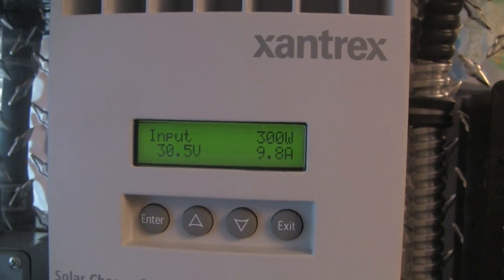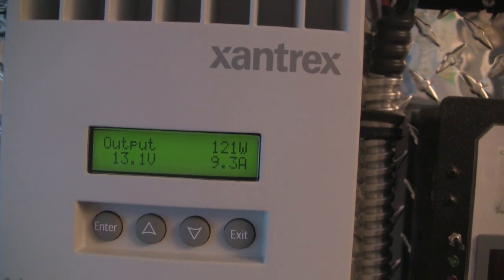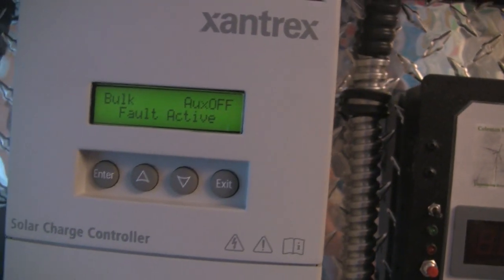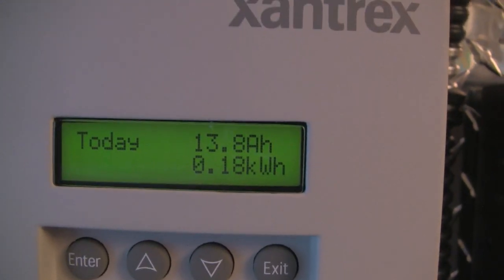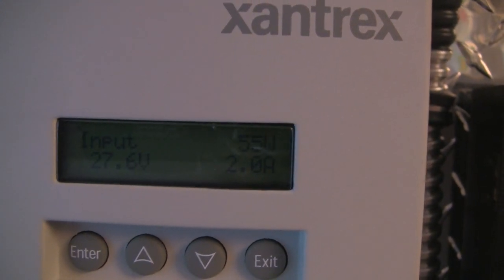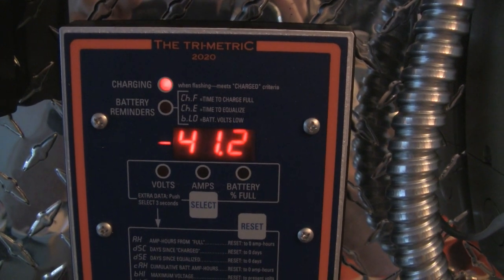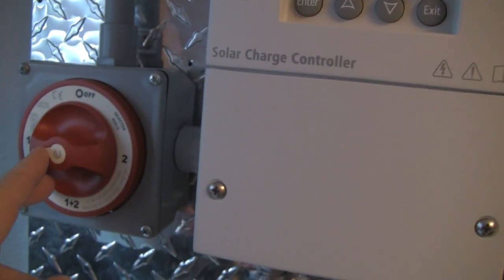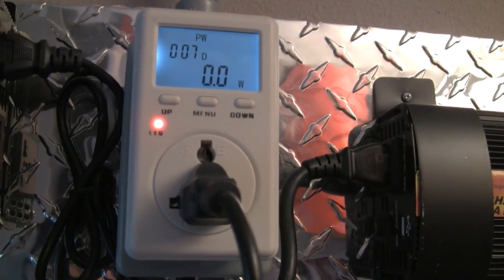EMERGENCY POWER Solar Equipment Update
A quick update on my emergency solar power system